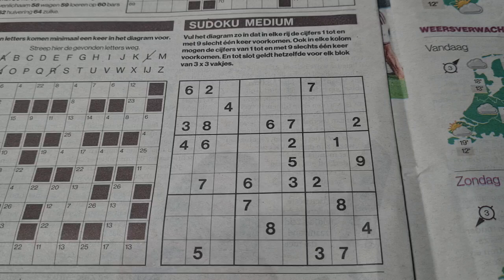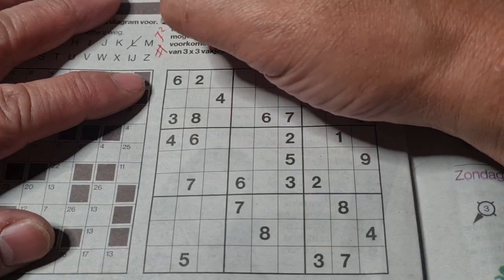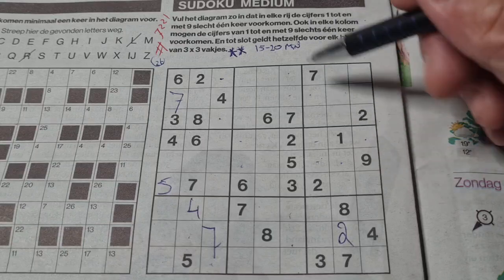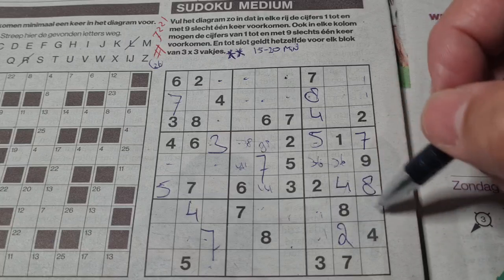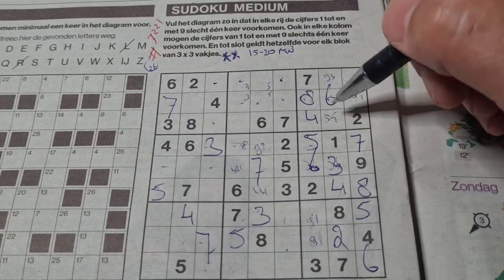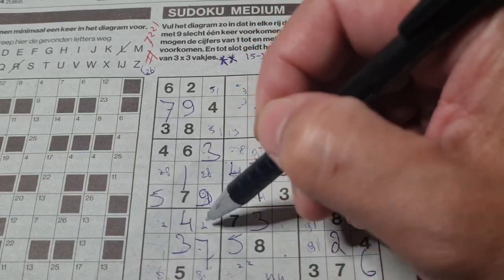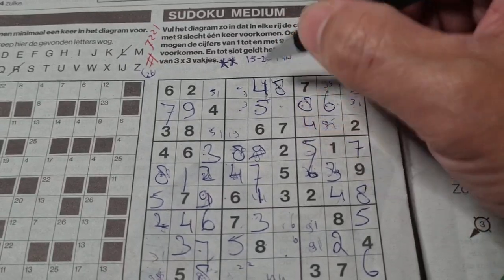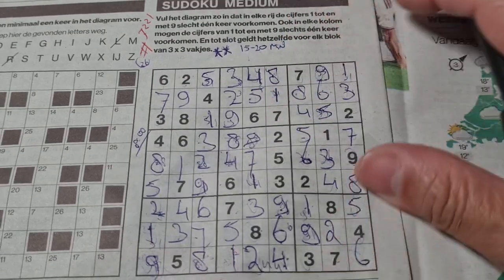Speedtest October! (#7221) Medium Sudoku 10-06-2023 part 1 of 2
Enjoy the Sudoku Medium puzzle (Friday 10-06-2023 edition)